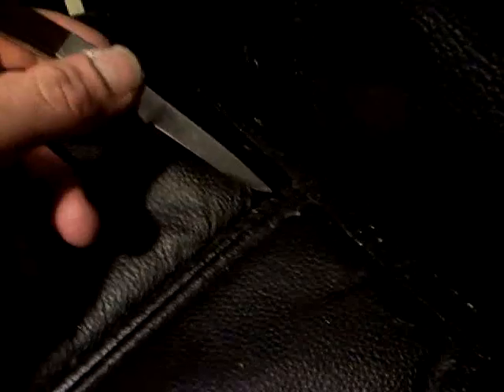TimothyTrespas:Targeted Individuals morgellons Govt genetically designed insect infestation!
here we are operating bugs out from deep under our skin while living at 330 West 51st Street, the "Hell's Kitchen Rooms SRO"- a 'safe-house' used for non-consensual human experimentation.
Here we were tortured, drugged with hallucinogens, electrocuted, poisoned, gassed, followed, survailed, microwaved, covered in smart dust, misted with chem-trails spray,and  had everything we own willfully infested with horrible bugs.The sand fleas crawl deep into your flesh, lay eggs, die & eventually come out as worms. Sometimes they just stay there & can cause painful infections. the other insect we could not find in ANY publication and they are still unidentified. here we are discussing what is going on and what to do as we cut out bugs from our skin and collect them in a pile on the table. the chem-trails mist and whatever else we were exposed to (bio-nano toxins, implants, etc...) we developed MORGELLONS Disease and had fibers growing out of our skin. we had insects in every part of our bodies. I had insects with red glowing eyes in all of my veins and lost 35 pounds in two weeks and was dying.
 (I was helped by some entities I can not explain fully. it is in my testimony video #1-12) We were just coming to realize we were being tortured in strange ways by the people who worked at the hotel as well as others. we had not yet realized that we were also being drugged with LSD and other heavy drugs daily. everything in our room was infested with insects that go into your skin. someone had placed purple stuff on everything that we would touch (tools, scissors, knives, pens, handles, knobs, ladders, and everywhere else) and soon we had infected fingers with insect crawling into the pores or under the skin. some of them would look at you with 2 red glowing eyes. some we caught and heated to glowing RED HOT with a lighter. they were NOT harmed at all by his fire and went on. there were invisible nematode like insects that seemed to jump across the room and go into our eye or skin. we would sometimes grab them with pliers or tweezers and struggle to pull them out as they wiggled in. sometimes the bugs would win and go in us. they were strong fast and could jump many feet and went for us. crazy but true. we have been fighting these insects for years and some seem almost unkillable...